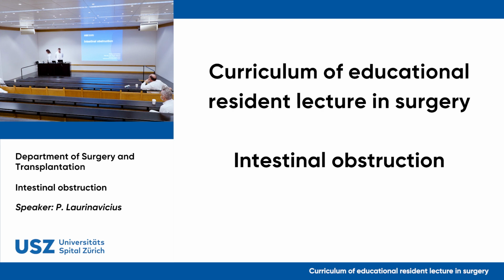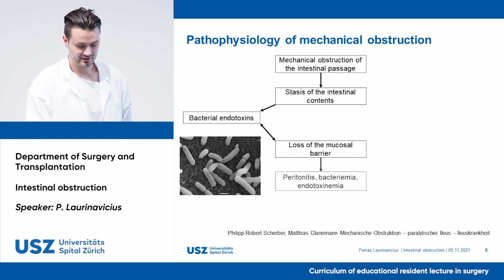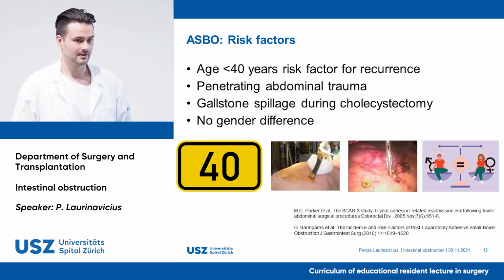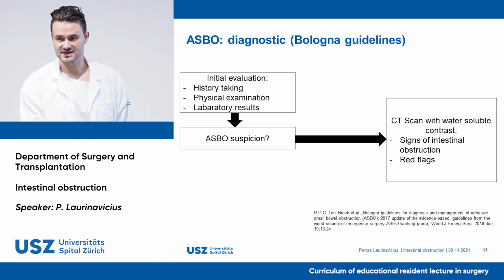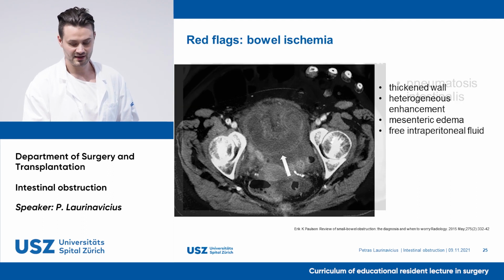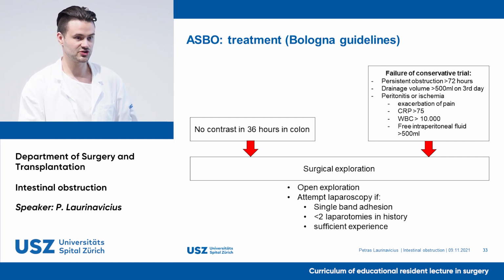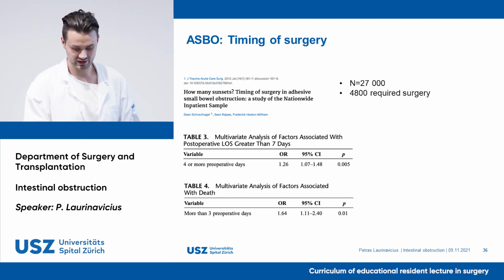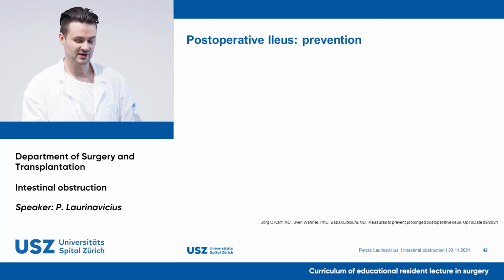Intestinal Obstruction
Intestinal obstruction and Ileus are often seen in surgical departments with the main causes being the adhesive small bowel obstruction (ASBO) and postoperative Ileus. The ASBO should be managed using the Bologna guidelines whereas the postoperative Ileus has preventive factors which are part of enhanced recovery after surgery protocols.